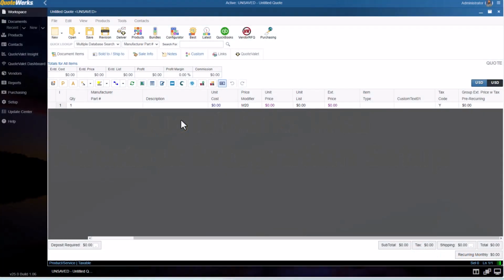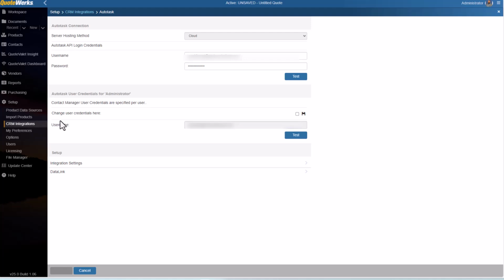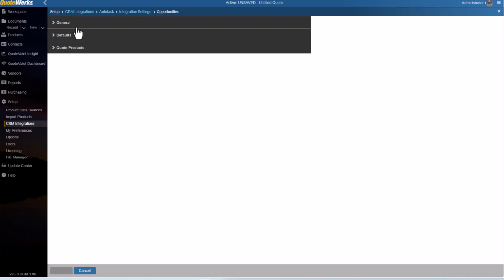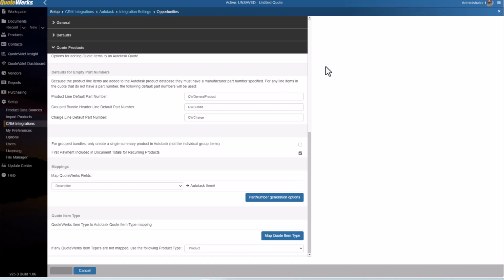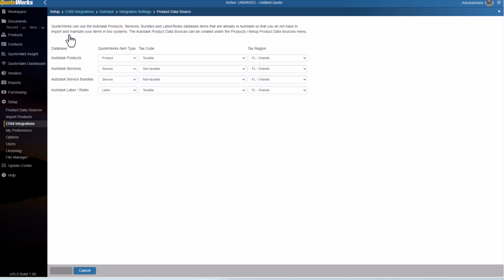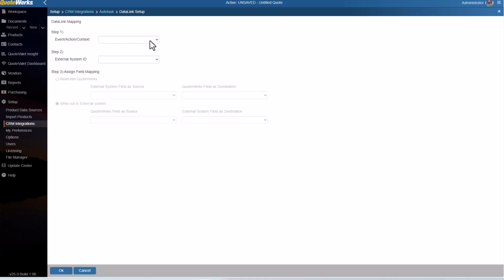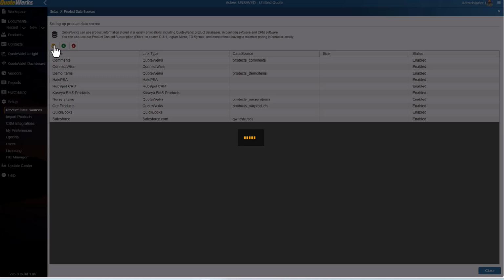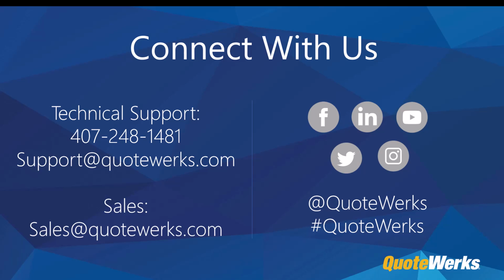QuoteWerks Web Autotask Integration Setup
In this video we walk you through how to set up the Autotask integration with QuoteWerks Web. The Autotask integration with QuoteWerks Web has many integration points including contact support, product support, opportunity support, scheduling account to-dos, exporting purchase orders, and receiving ordered items.

00:00 - Introduction
00:19 - Selecting Autotask as Your CRM Integration
00:42 - Inputting your API and User Credentials
01:10 - Configuring Other Users Credentials
01:32 - Integration Settings
01:45 - General Section
02:32 - Opportunities Section
04:36 - Product Data Source Section
05:03 - QuoteValet Section
05:27 - Configuring a DataLink
06:48 - Configuring Autotask as a Product Data Source
08:13 - Outro